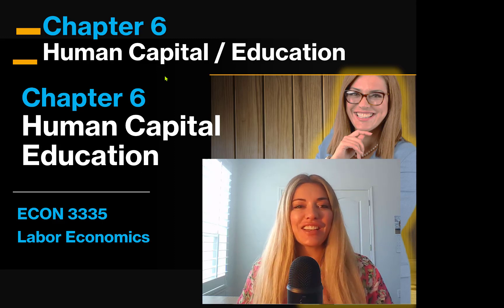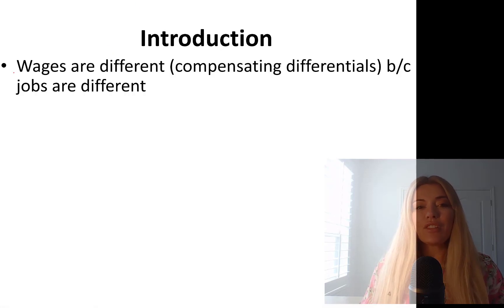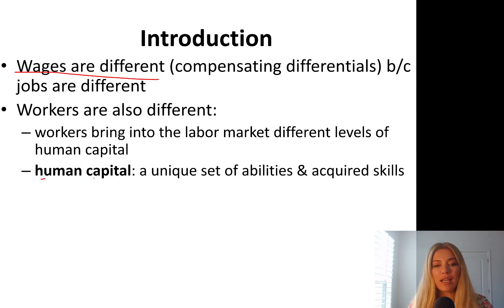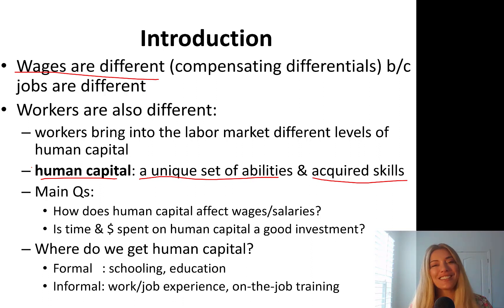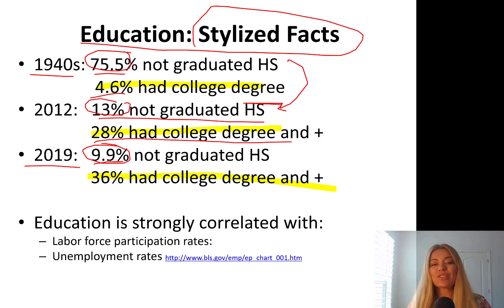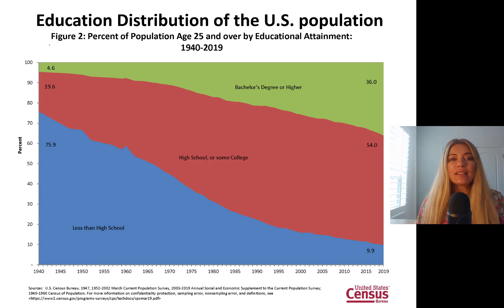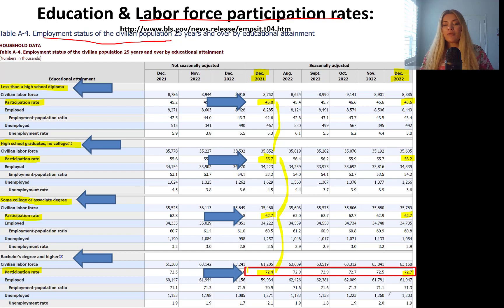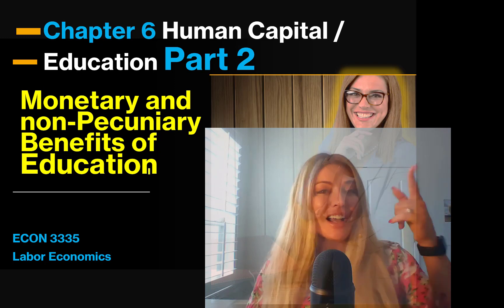Education & Human Capital: Definitions & Stylized Facts: Chapter 6 Part 1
Education & Labor Economics: Definitions & Stylized Facts about education and human capital